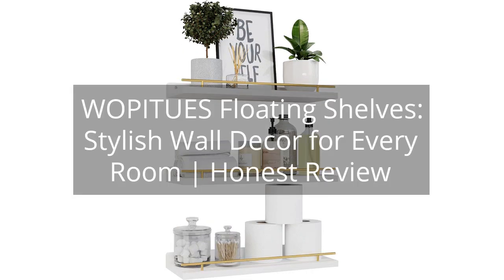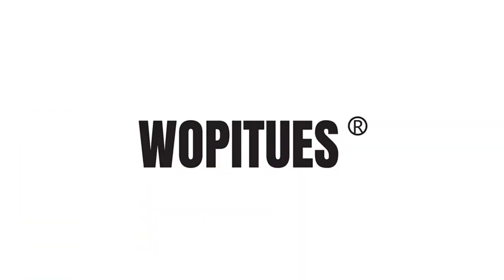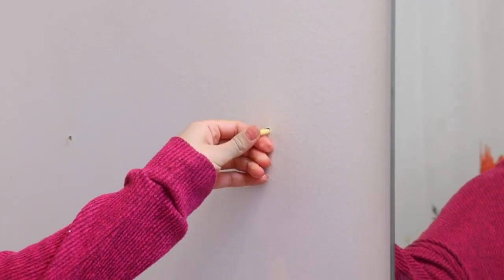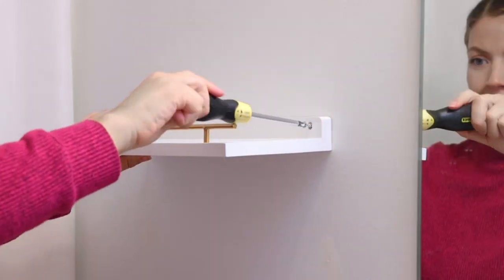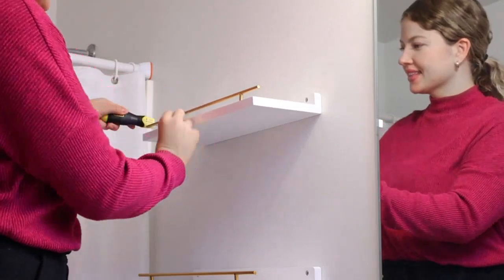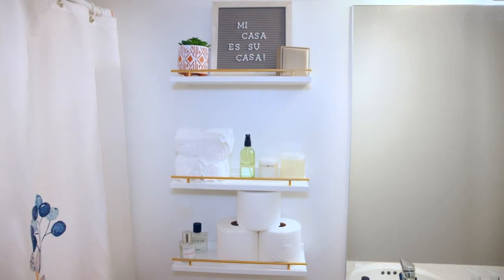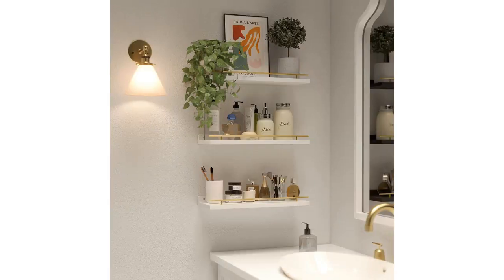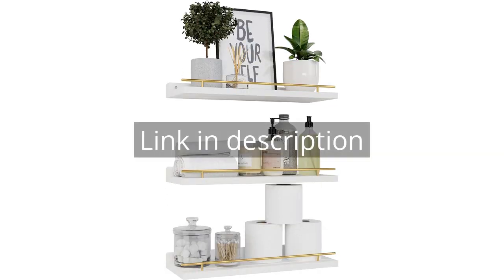WOPITUES Floating Shelves: Stylish Wall Decor for Every Room | Honest Review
WOPITUES Floating Shelves with Gold Metal Guardrail, Shelves for Wall Decor Set of 3, Wall Shelves for Bedroom, Bathroom, Kitchen, Living Room, Plants, Picture Frames, Art- White and Gold

00:00 - Intro
00:11 - 1) WOPITUES Floating Shelves with Gold Metal Guardrail, Shelves...
01:38 - Outro